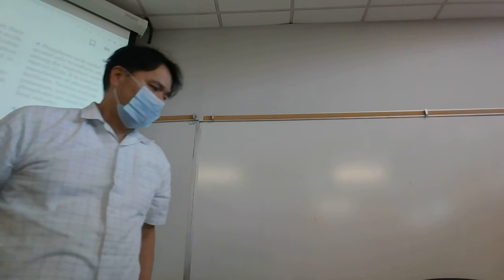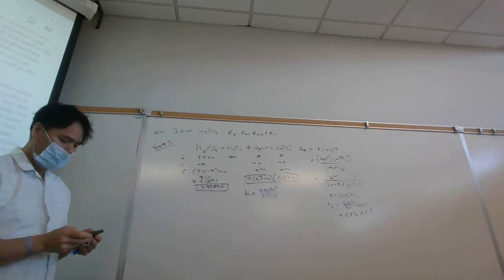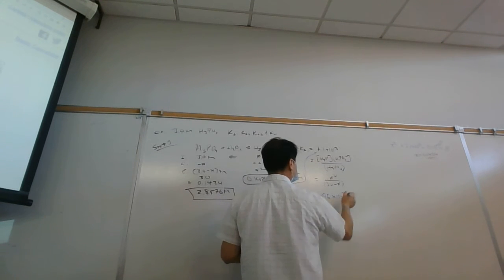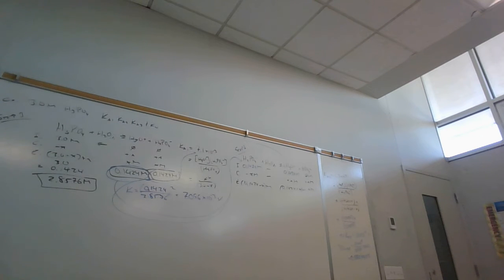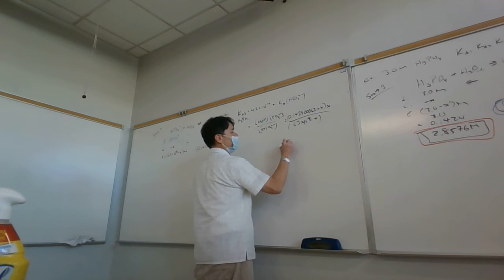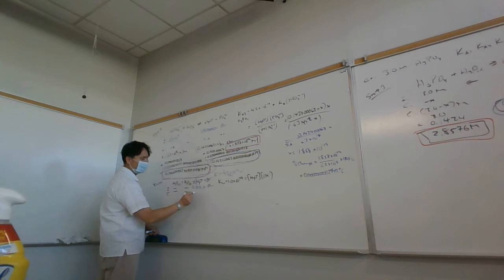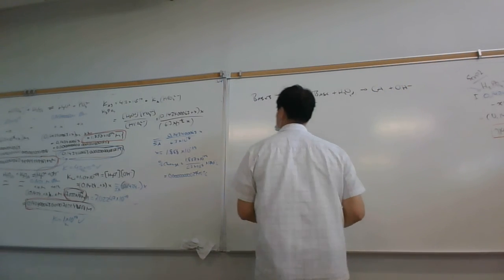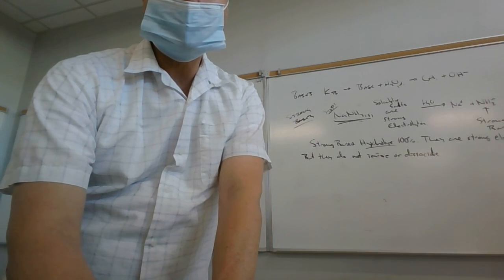Chem 1B 1242 031622